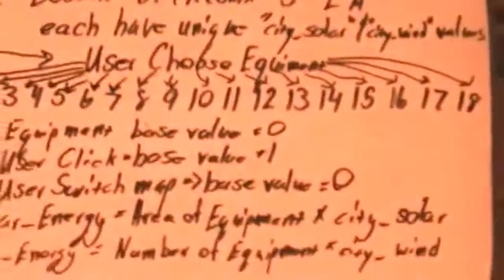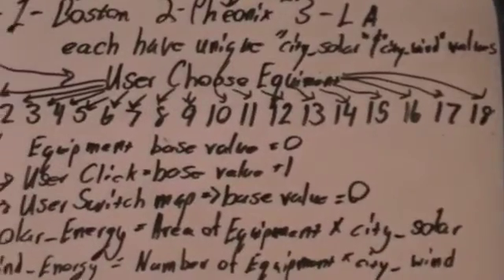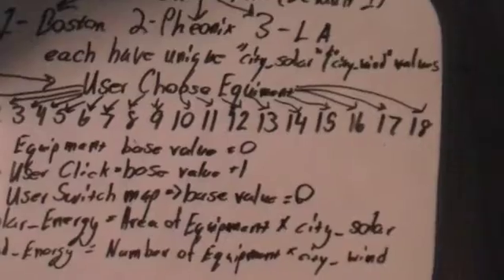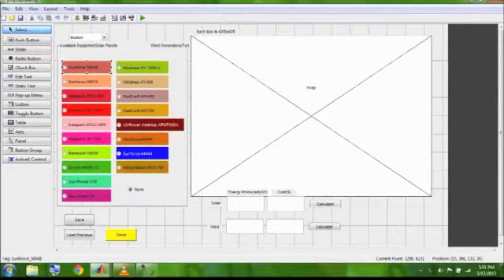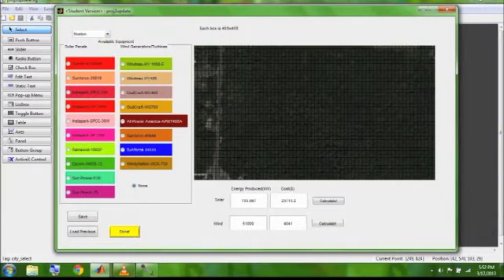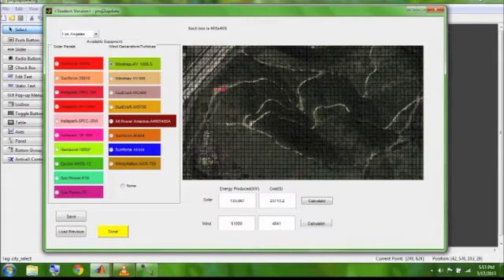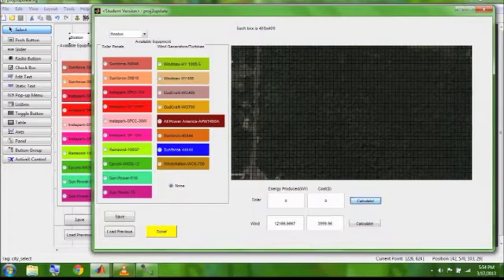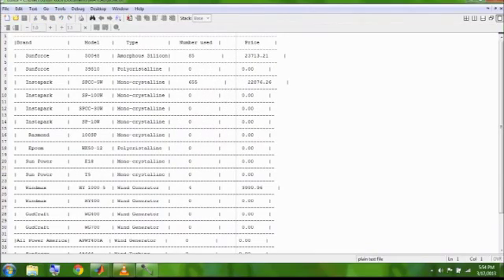Project 2 Team 1.33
Engineering course final project using GUI in MATLAB
Pavel Sushch
Justin Koos
Josue Ortega